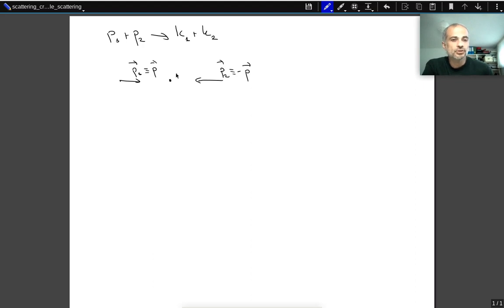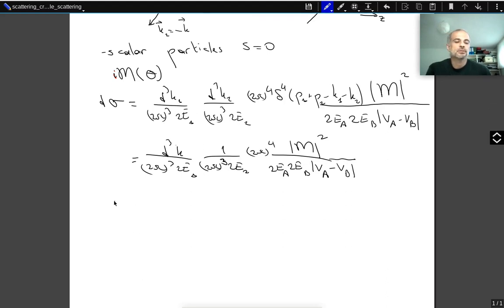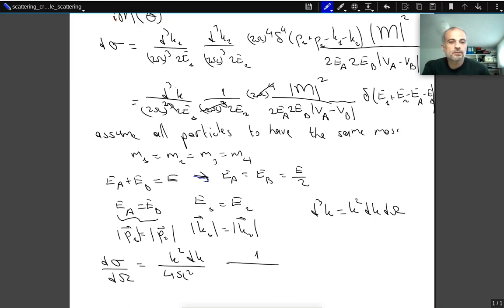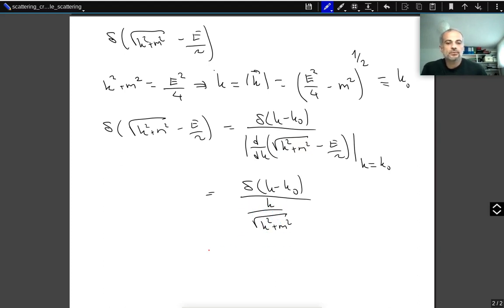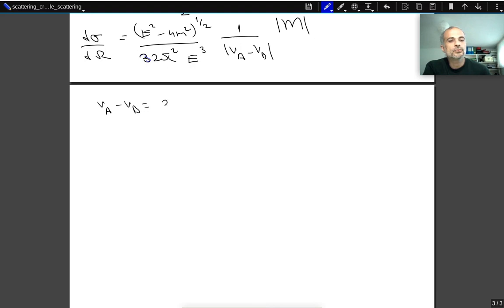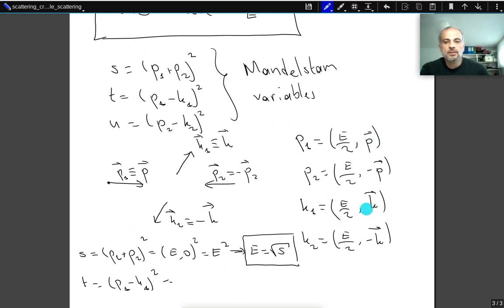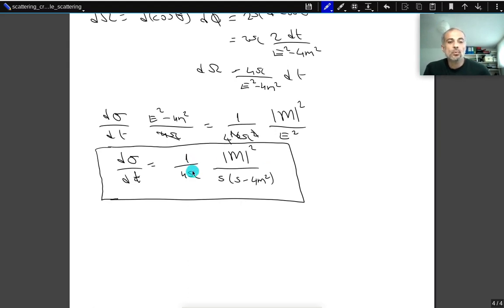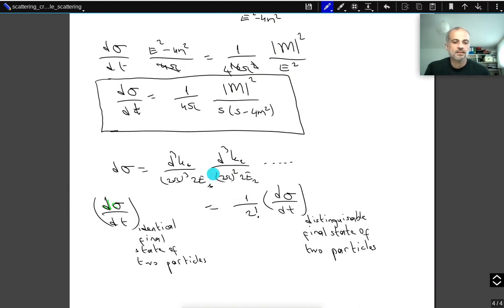Scattering Cross Section Two Particle Cross Cection